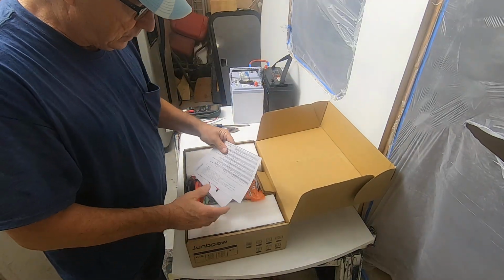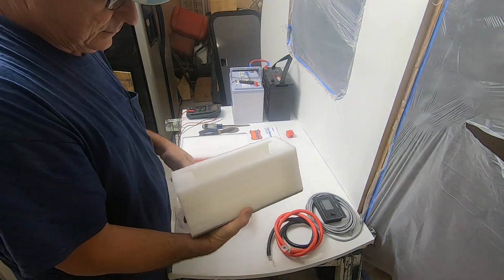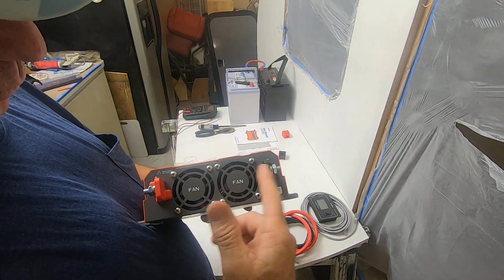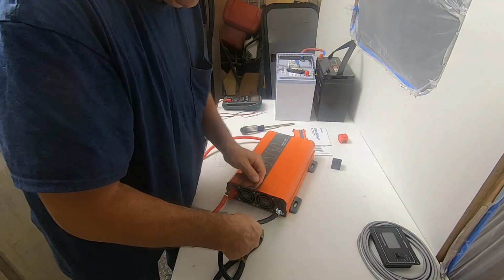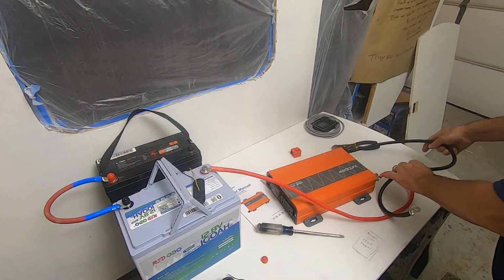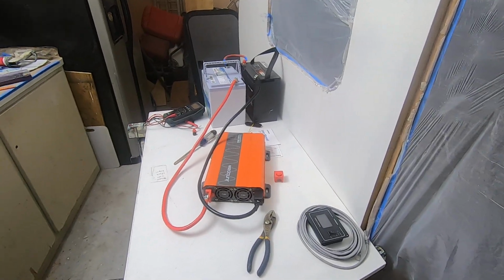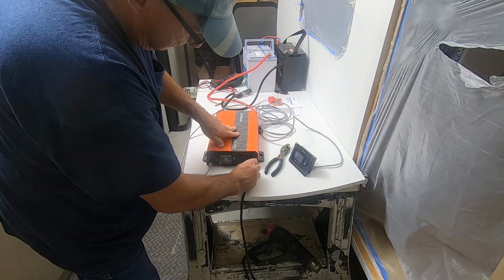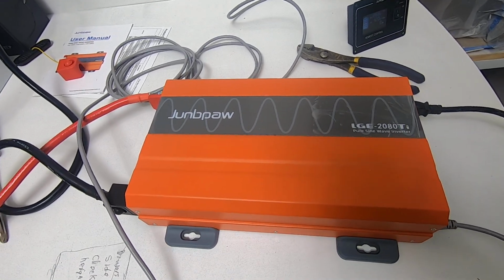Junbpaw 24 volt DC to AC inverter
This was free gift from Junbpaw lithiumionbattery rvlife cheaprvlife portablesolar You can run a window ac unit on this set up just add solar and go around the clock, this inverter was a gift from Junbpaw in exchange for a review.